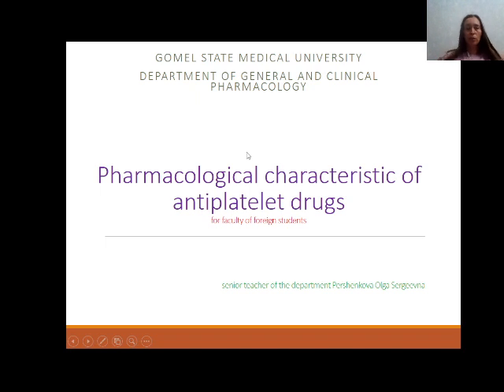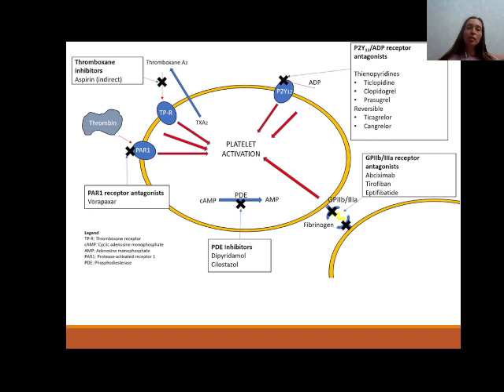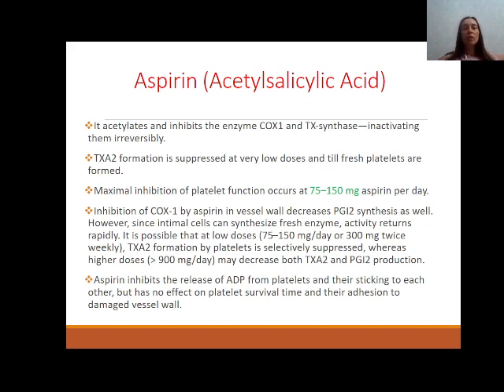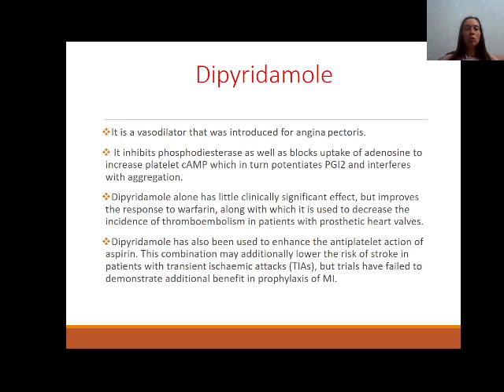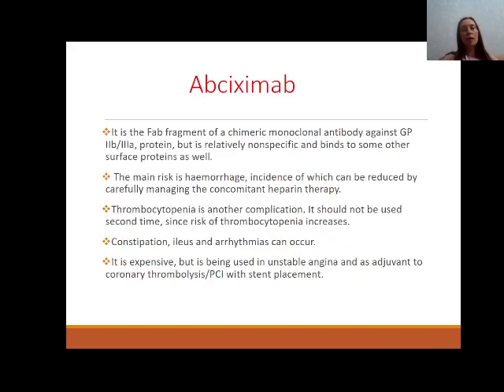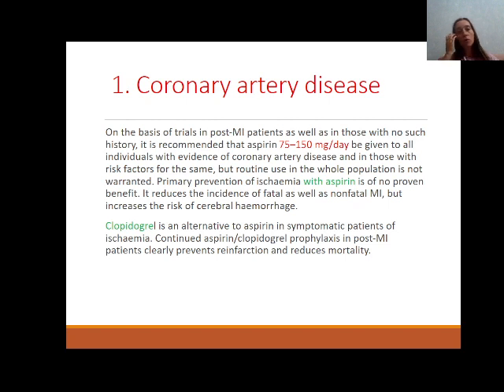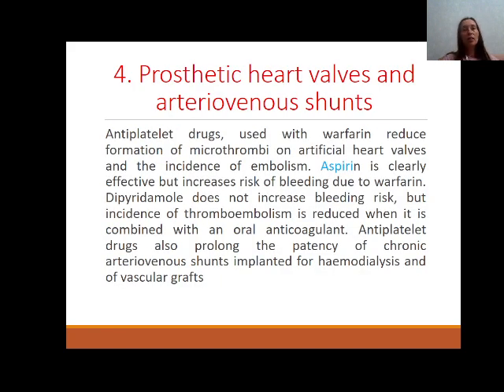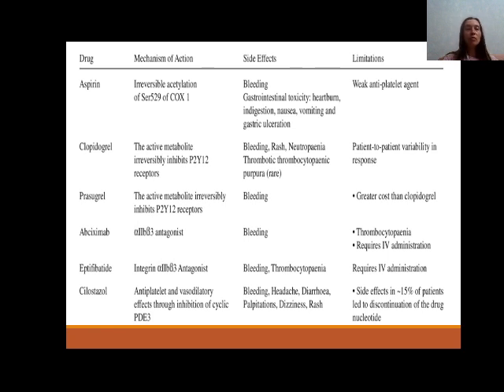Pharmacological characteristic of antiplatelet drugs